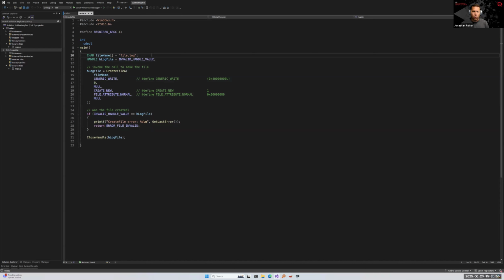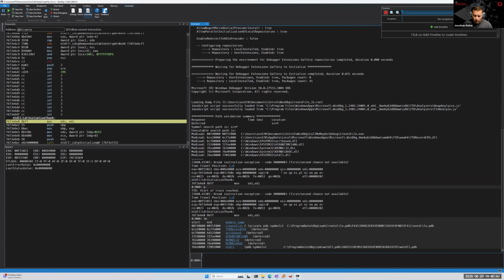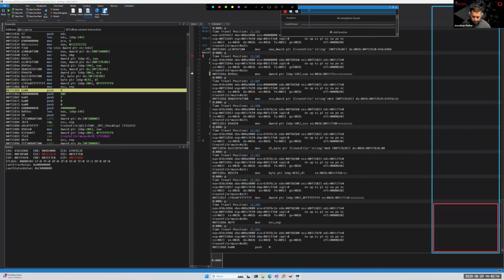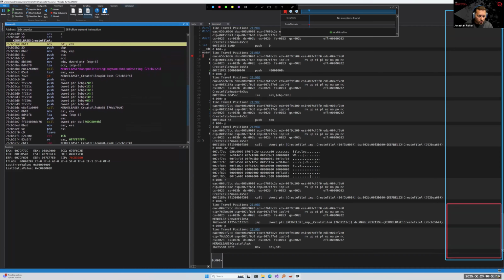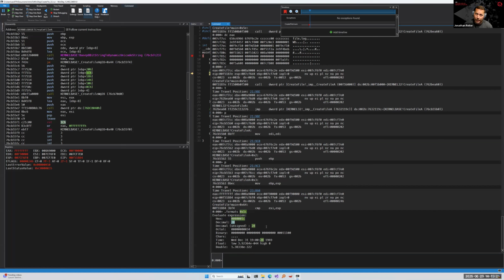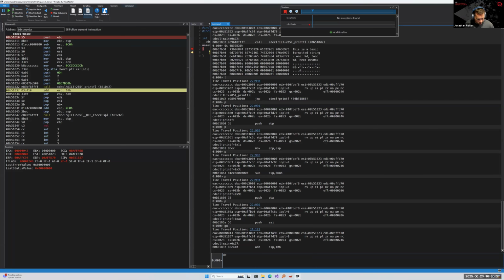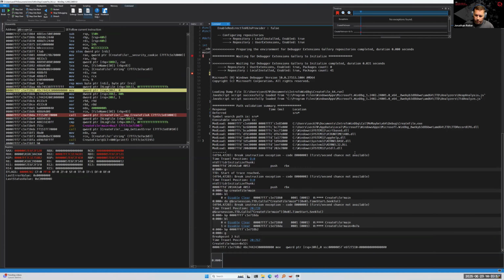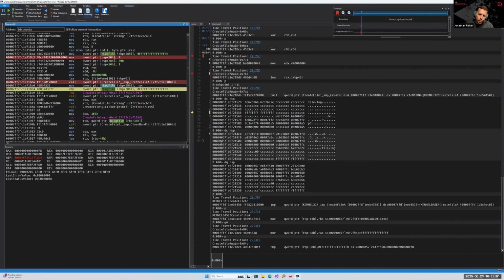Intro to WinDbg Part 3: Call Me Maybe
In this third session of the Intro to WinDbg workshop series, SANS Certified Instructor Jonathan Reiter delivers a deep dive into calling conventions such as stdcall, cdecl, thiscall, and fastcall.

Understanding how functions receive and handle arguments is essential for developers and reverse engineers working at the assembly level. This session will equip you with the knowledge to confidently analyze and interpret low-level function calls in Windows programs.

To check out more from the Offensive Operations curriculum and discover additional free resources, please